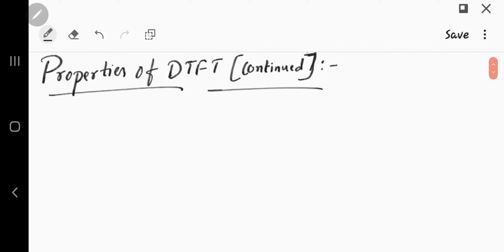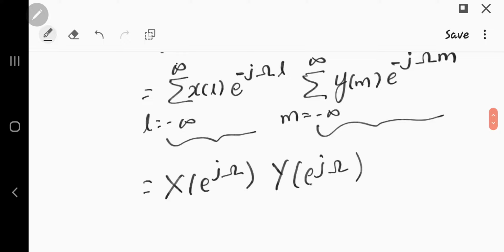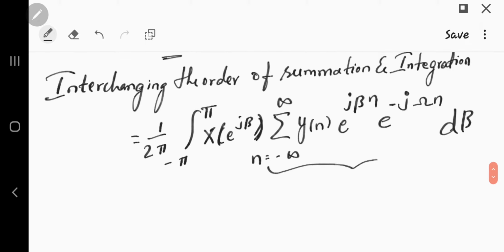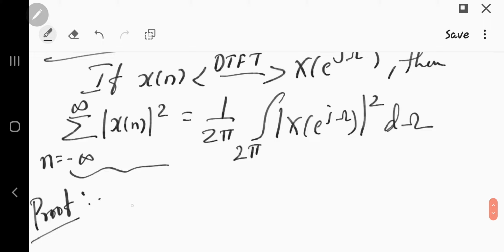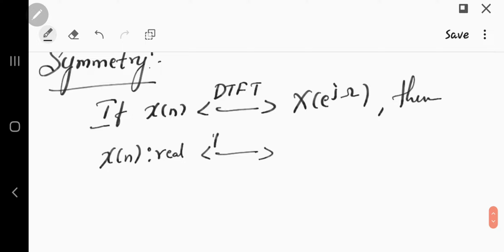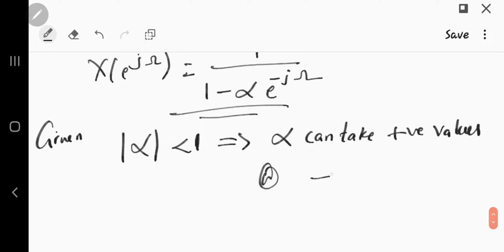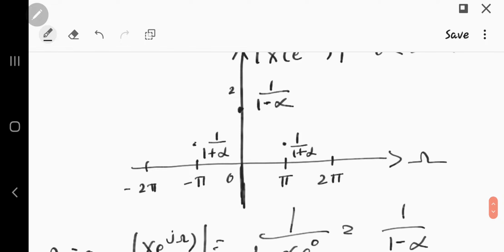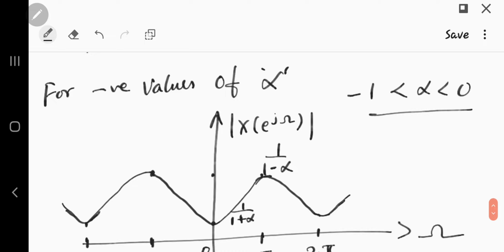Lecture 24: Properties of Discrete Time Fourier Transform